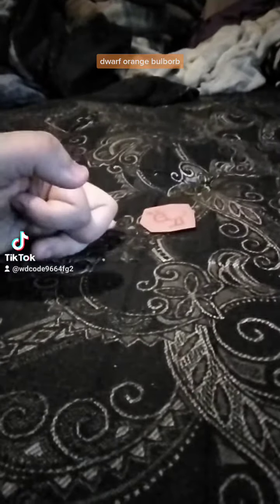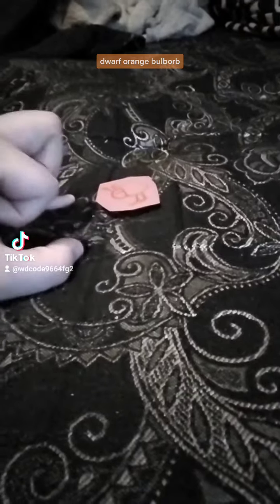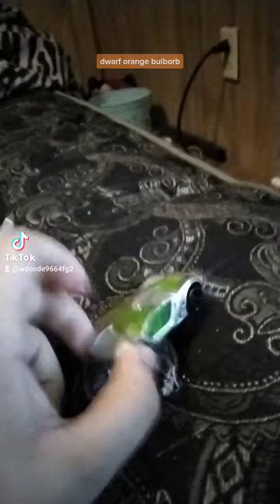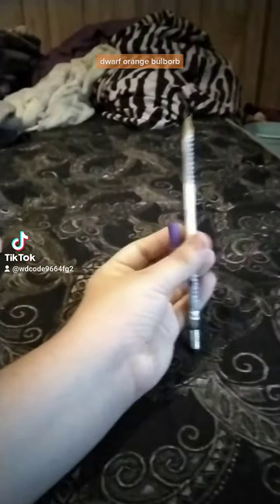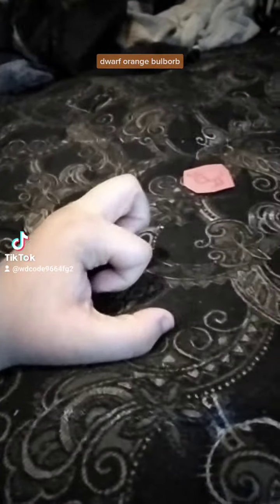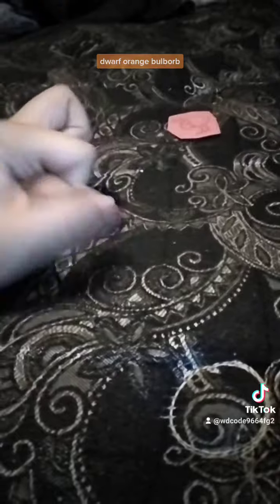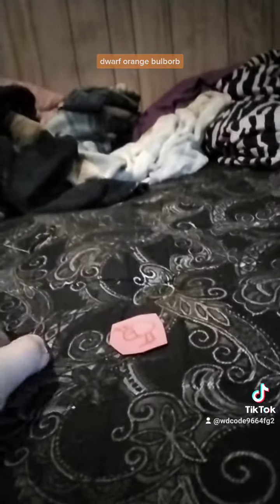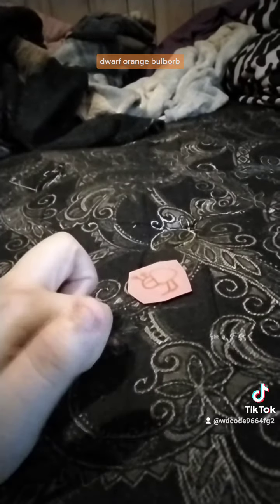ep 37, dwarf orange bulborb